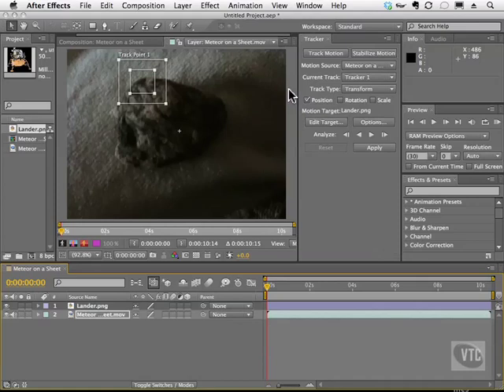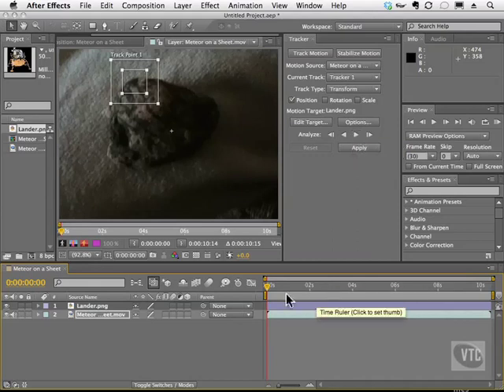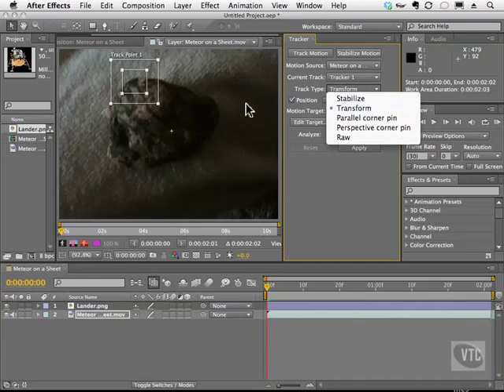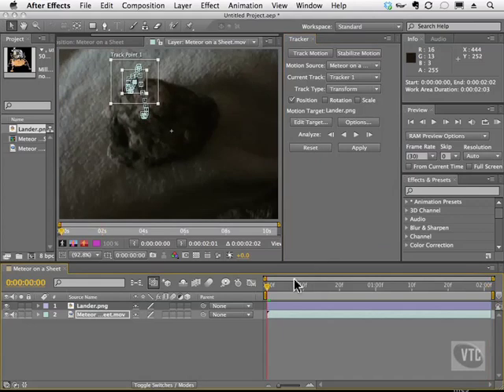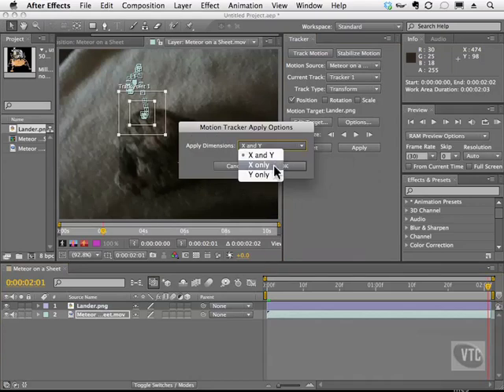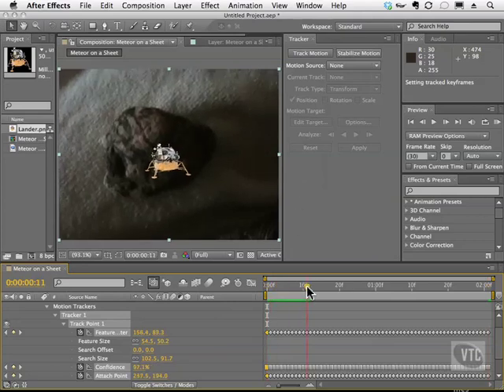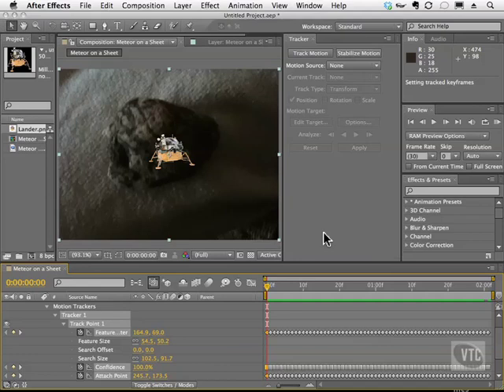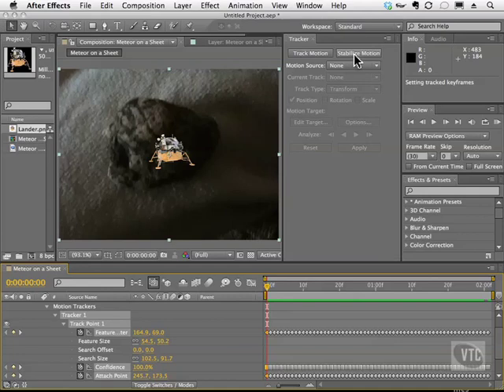Adobe After Effects CS5 Tutorials - Key and Track, Motion Tracking Part No.2